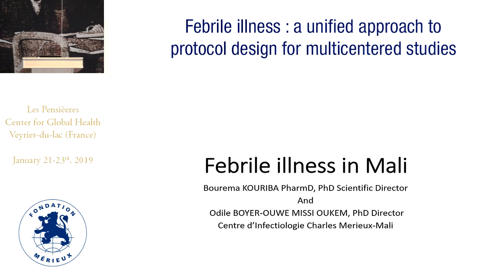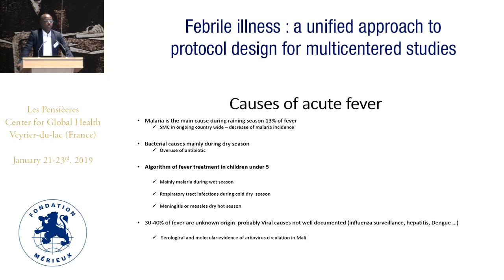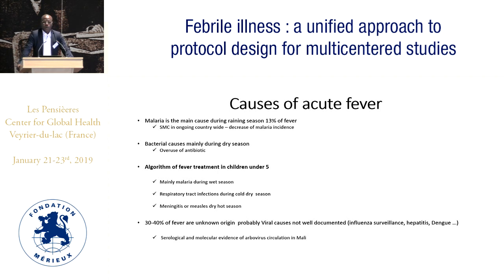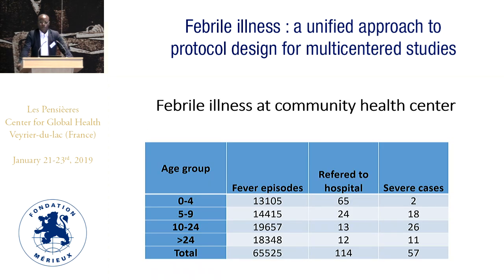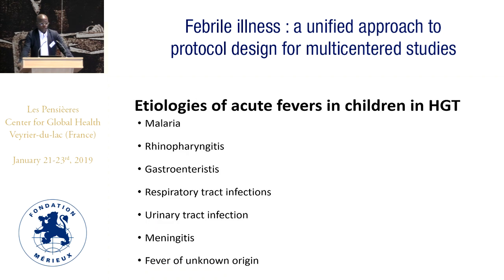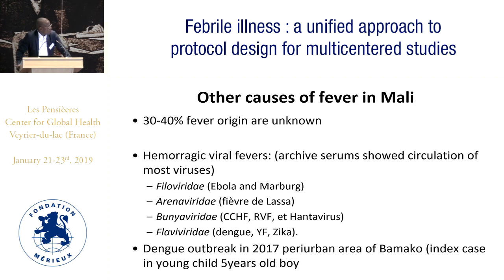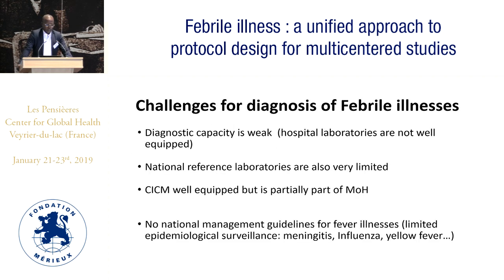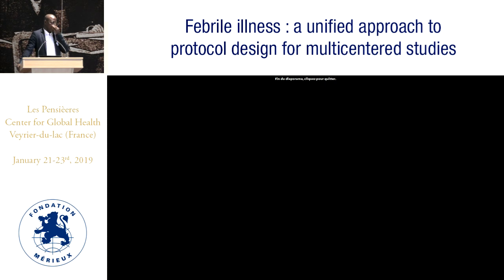Mali Gabriel network member present descriptive data on fever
Bourema KOURIBA